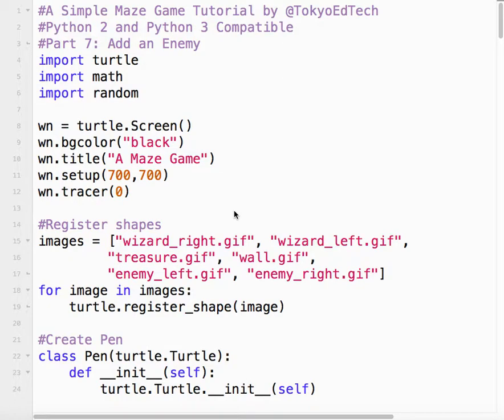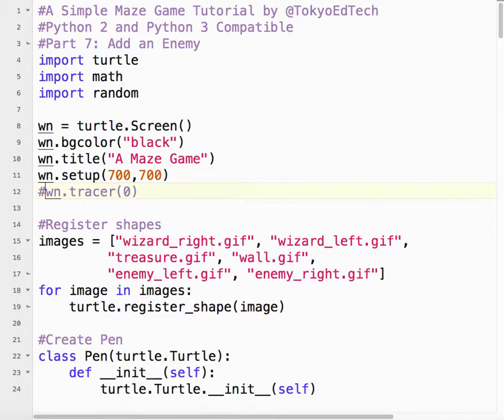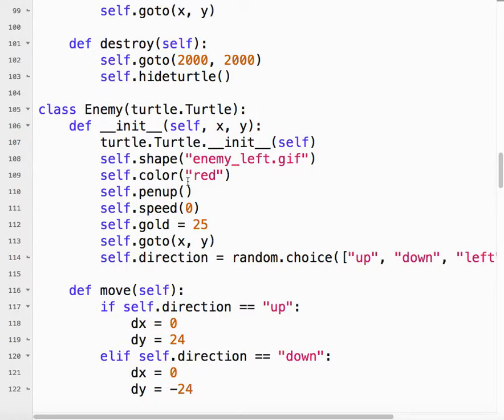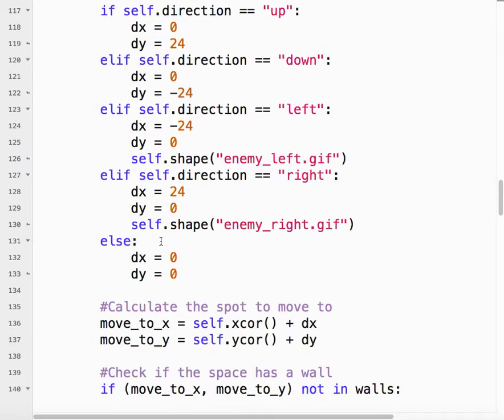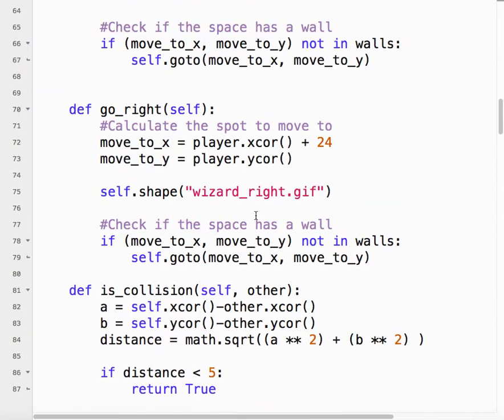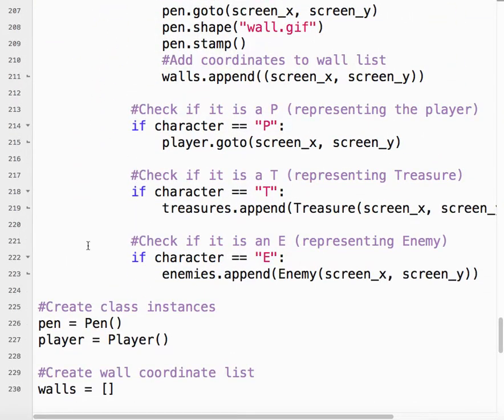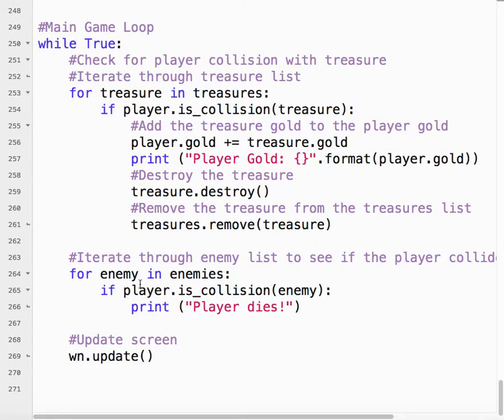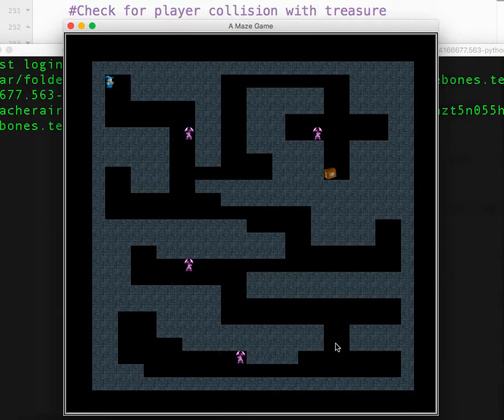Python Maze Game Tutorial Part 7